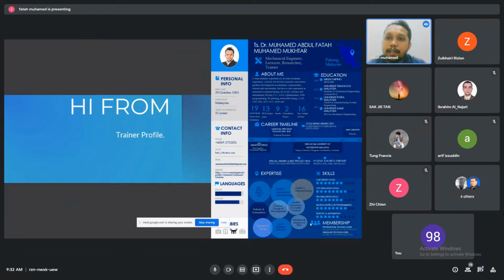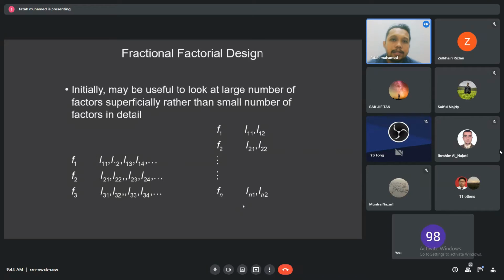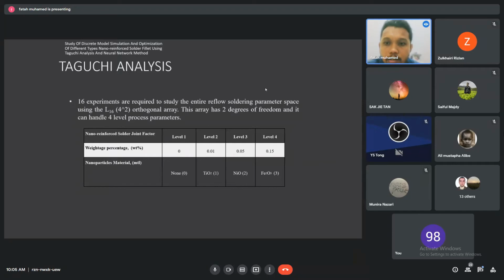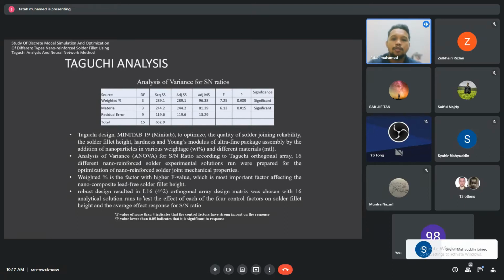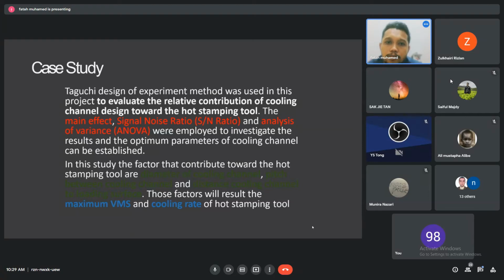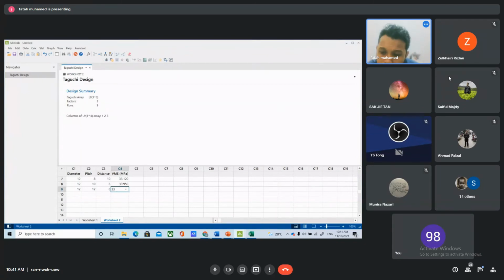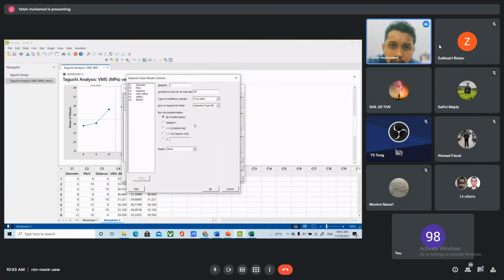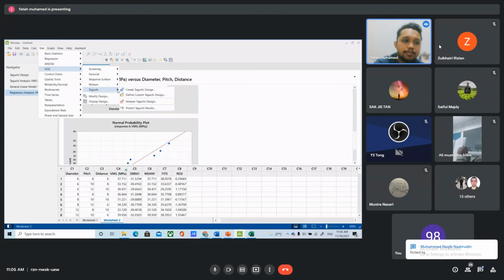Online Seminar: Taguchi Method for Design of Experiment and Process Optimization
10 November 2021
9.30 am - 12.30 pm
Google Meet